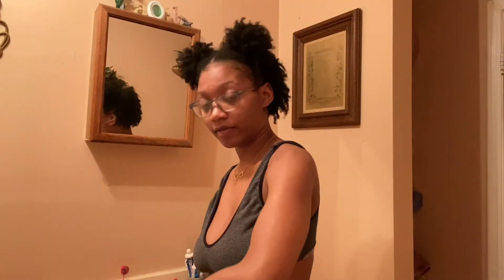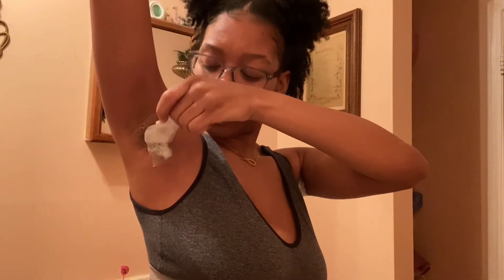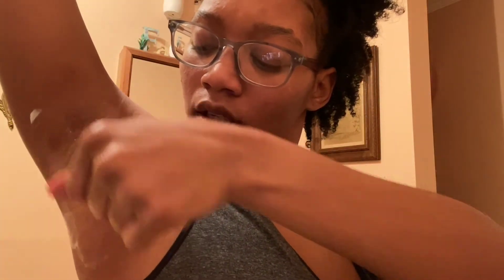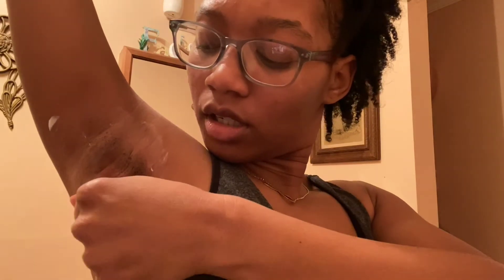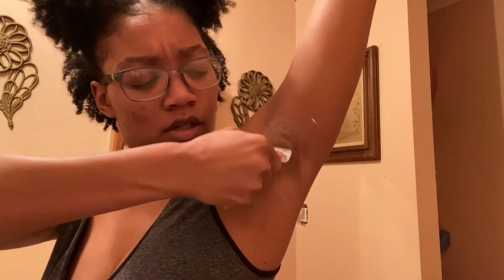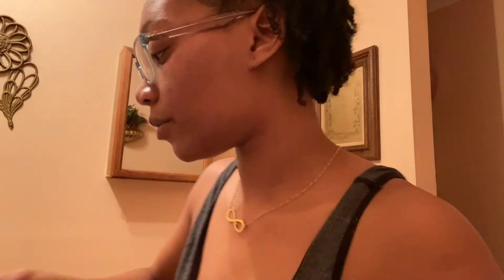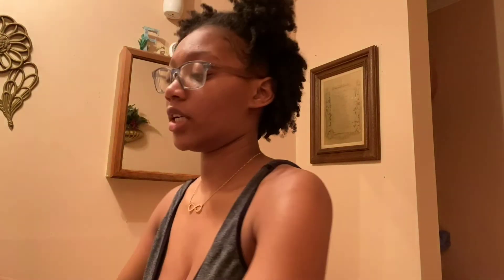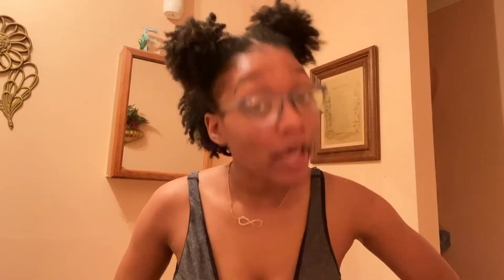How to remove body hair at home WITHOUT waxing or shaving for under $10